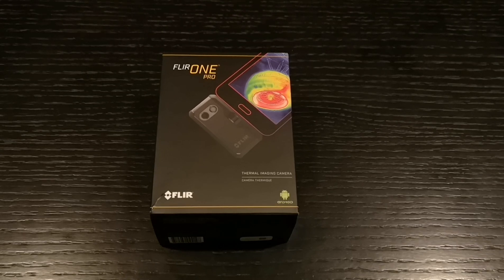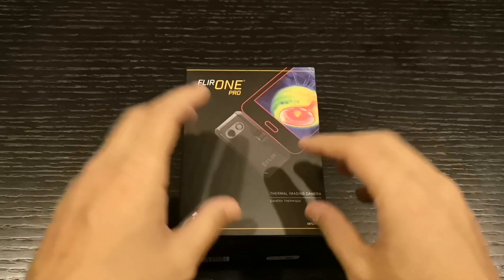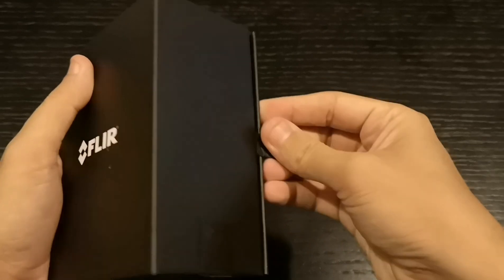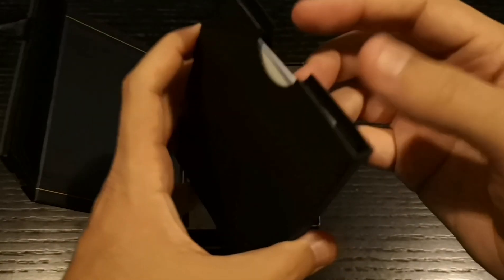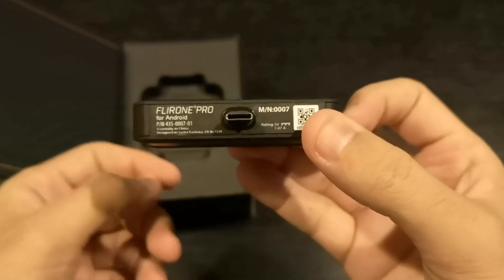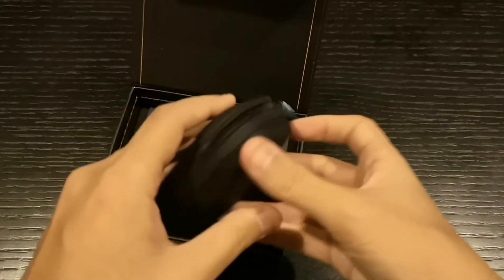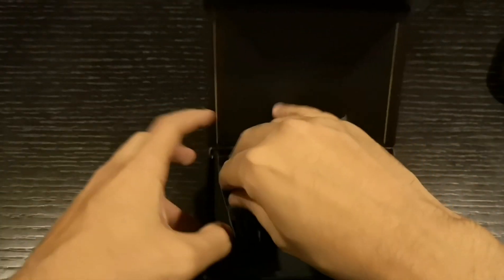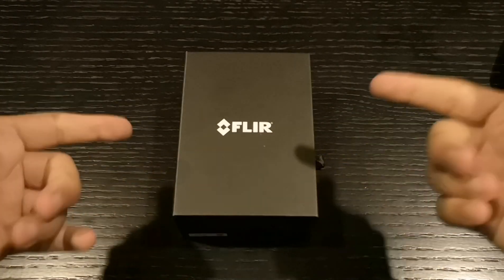Unboxing : Flir one Pro thermal camera